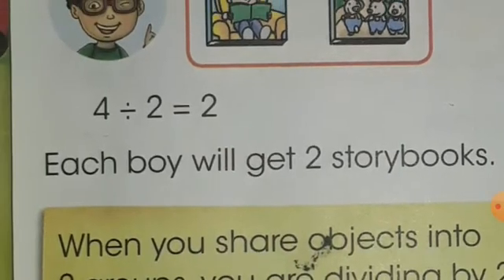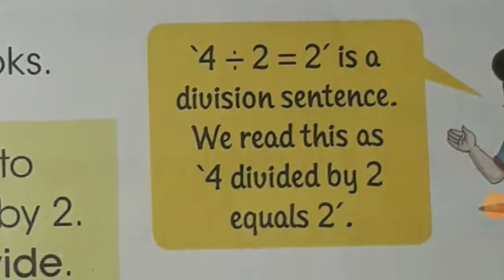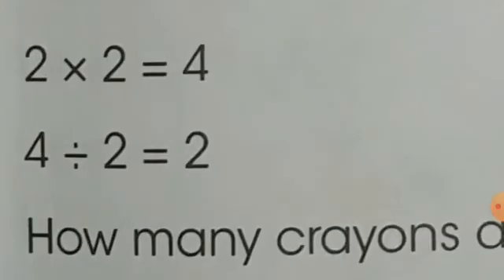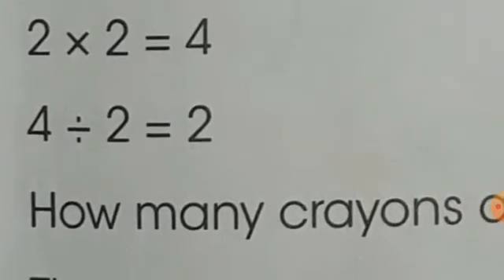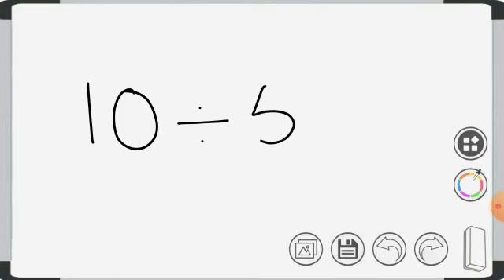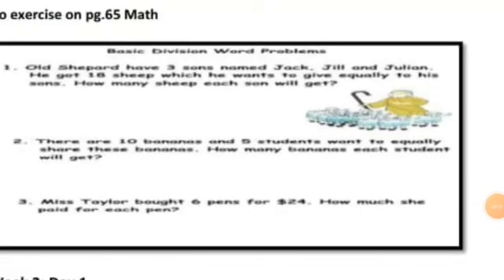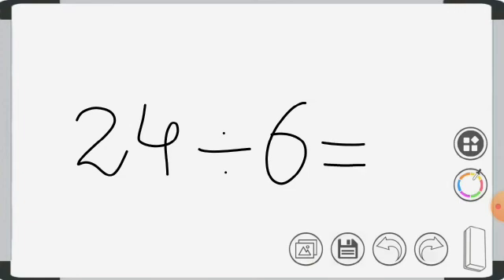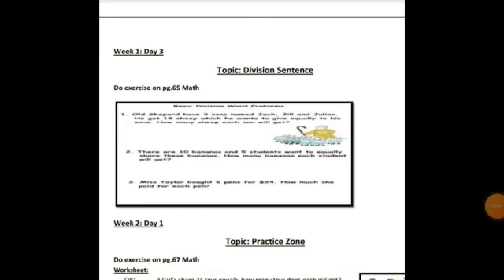Division sentence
Maths Carnivals 2
Division sentences